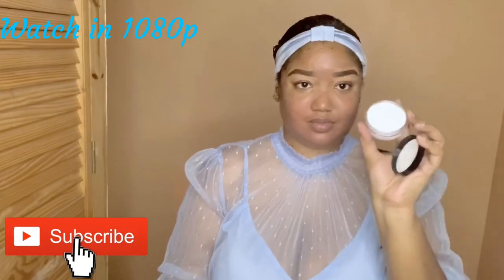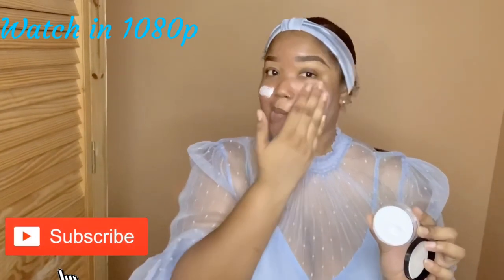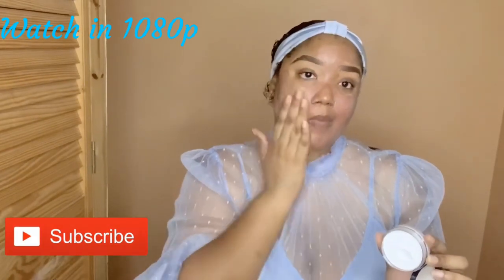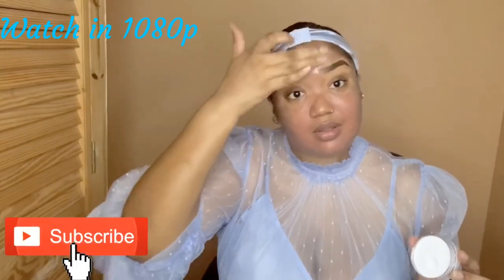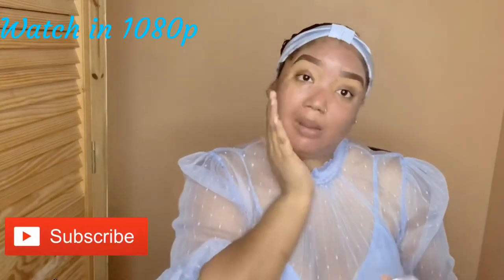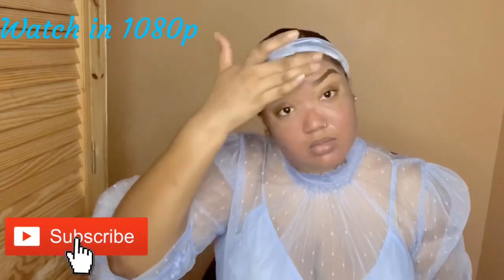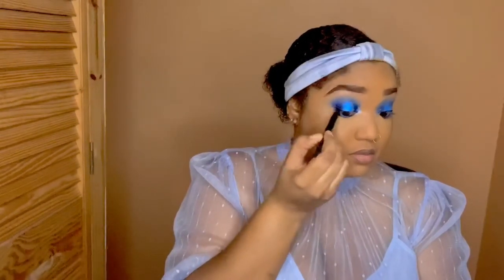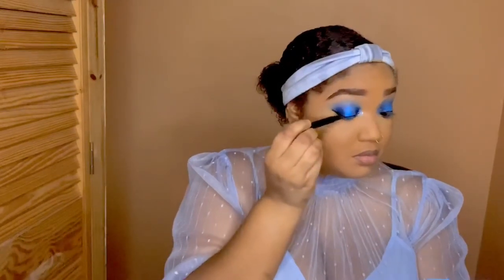Bold Blue Eyes | Colourpop Cosmetics Blue Moon Palette | Trinidad Youtuber | TheLivingDollyChanel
We’re going BOLD & BEAUTIFUL today with this Blue Eyeshadow Look! Even better, ALL items used to create this look except one product can be found in the Drugstore! Yassssss! Convenient and Economical!
So if you would like to purchase these awesome Inexpensive Products they’ll be super easy for you to attain!

Now you know on this channel we love an Affordable Beat! Check out 2 of my prior videos using All Drugstore/ Reasonably Priced products:

Thank you so much for all your love and support! I love you all! 🥰🥰🥰

The following products were used to create this look:

And the Colors I used are:
Moonlite, Da Ba Dee, Clued In, Tide Pool and Billie Jean

Earrings are from Fashion Nova too but they’re so old I can’t remember the name😩 sowieee